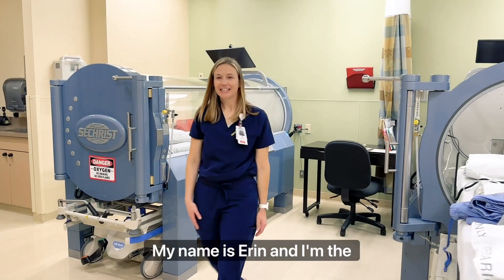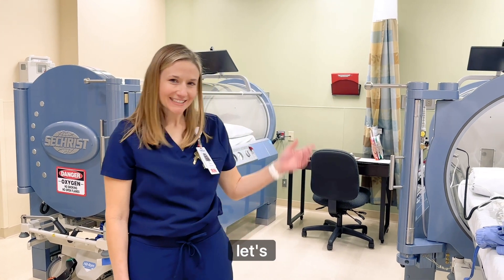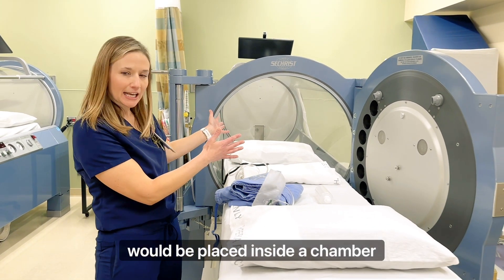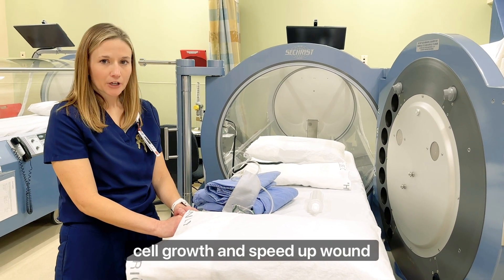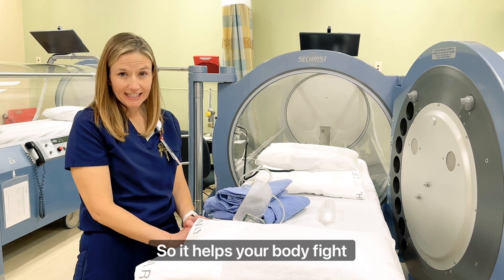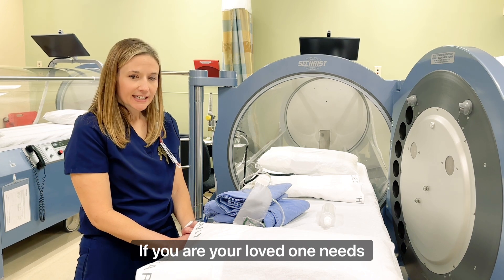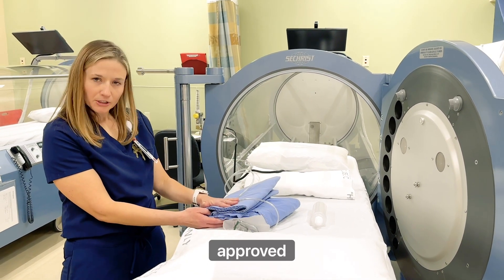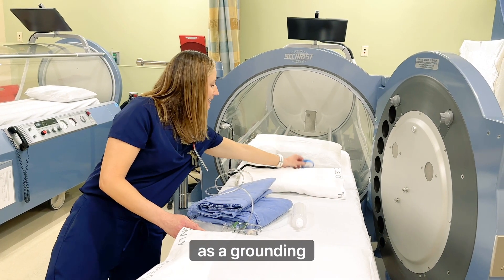Hyperbaric Oxygen Awareness Month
It's May, and that means it's Hyperbaric Oxygen Awareness Month! 📣 At Cody Regional Health, we understand the importance of Hyperbaric Oxygen and how it can assist in healing and recovery. 💪 Erin, the Hyperbaric Safety Director here at Cody Regional Health, explains how our team uses Hyperbaric Oxygen therapy to ensure that our patients get the highest quality of care. 🤝 It's an amazing and cutting-edge therapy that is revolutionizing the medical community and improving the lives of thousands of patients around the world. 🌎 Be sure to join us this May to learn more about the power of Hyperbaric Oxygen!